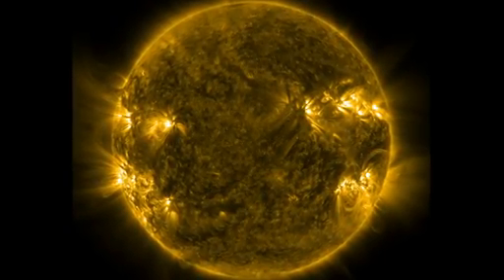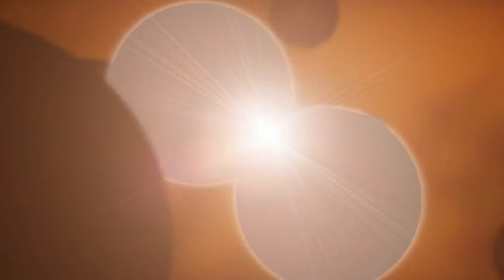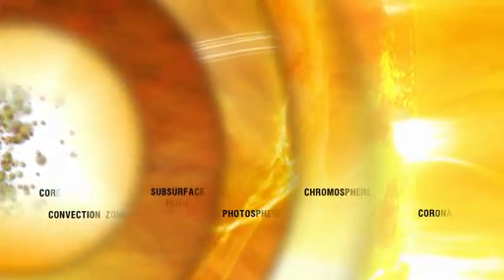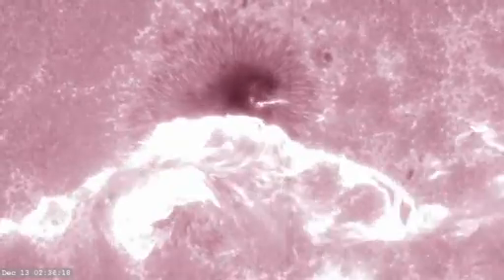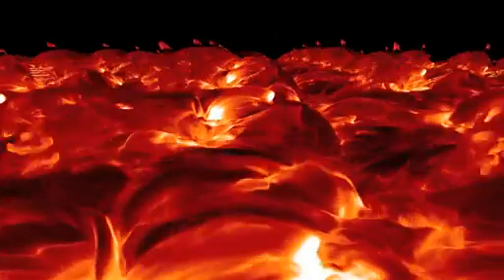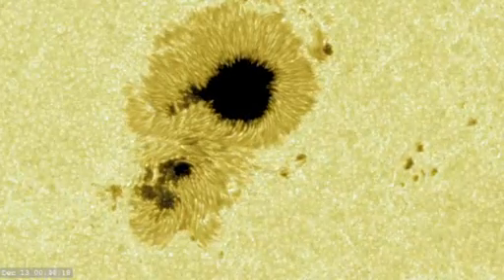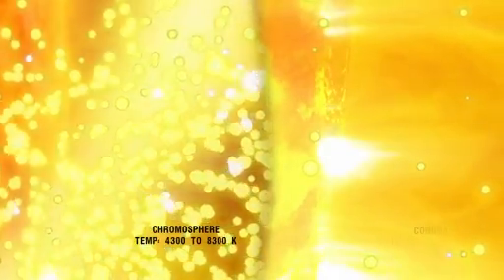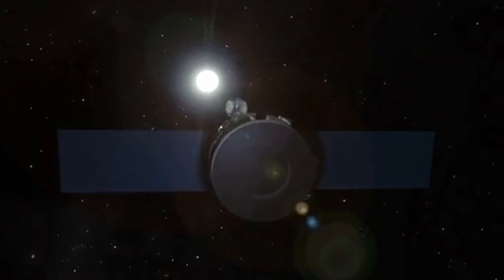IRIS Science Overview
At the end of June 2013, NASA will launch its newest mission to watch the sun: the Interface Region Imaging Spectrograph, or IRIS. IRIS will show the lowest levels of the sun's atmosphere, the interface region, in more detail than has even been observed before. This will help scientists understand how the energy dancing through this area helps power the sun's million-degree upper atmosphere, the corona, as well as how this energy powers the solar wind constantly streaming off the sun to fill the entire solar system.